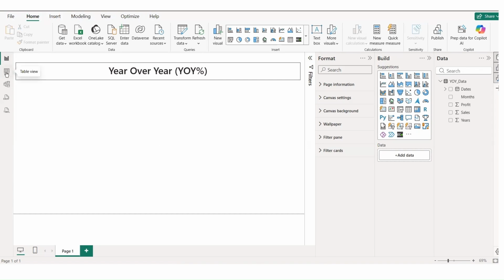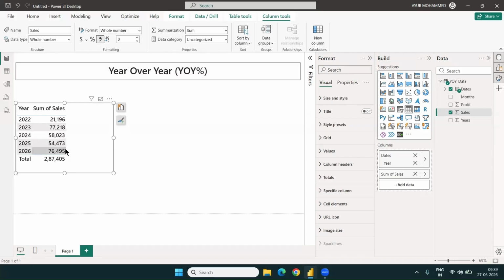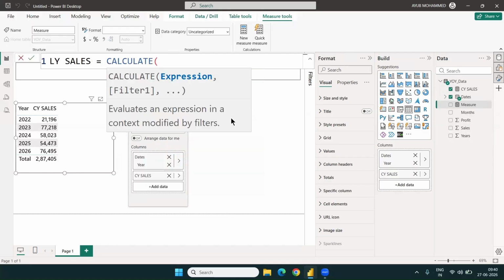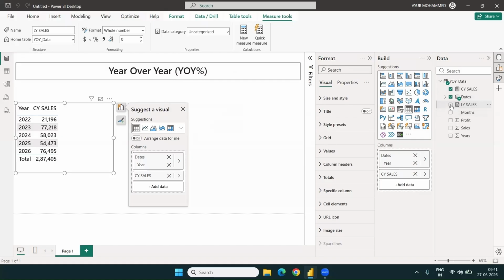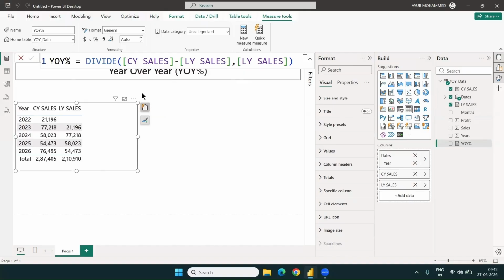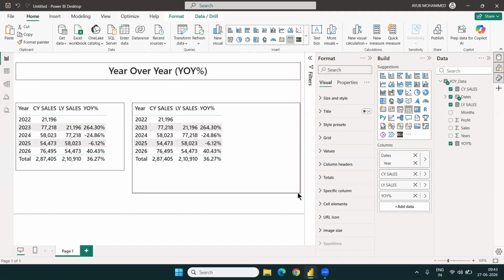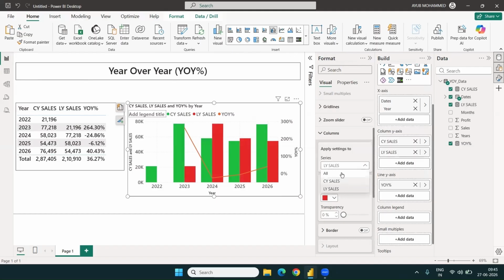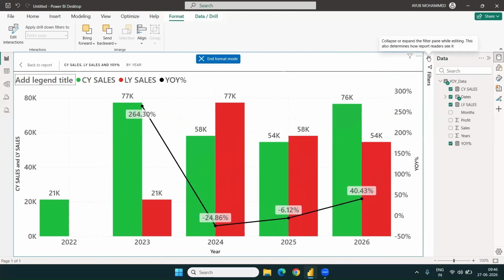🚀 Power BI YoY Analysis Using DAX | Year-over-Year Explained | Power BI Interview Question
📝 YouTube Description

Welcome to Ayub Analytics Academy!

In this video, you'll learn how to perform Year-over-Year (YoY) Analysis in Power BI using DAX. YoY Analysis is one of the most commonly asked topics in Power BI interviews and is widely used in business reporting.

In this video, you'll learn:

✅ What is Year-over-Year (YoY) Analysis?
✅ Why businesses use YoY Analysis
✅ Creating YoY measures using DAX
✅ Comparing current year vs previous year sales
✅ Practical example in Power BI
✅ Interview tips for YoY Analysis

Whether you're preparing for a Data Analyst interview or improving your Power BI skills, this tutorial will help you understand YoY Analysis in a simple and practical way.

Power BI
DAX
Excel
SQL
Tableau
Data Analytics Interview Preparation